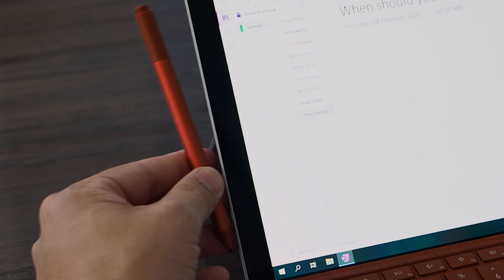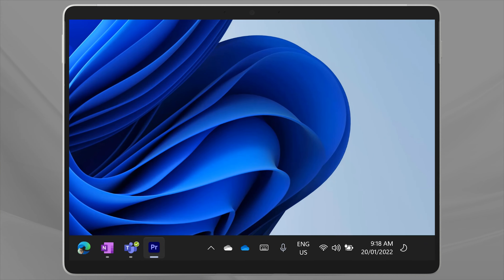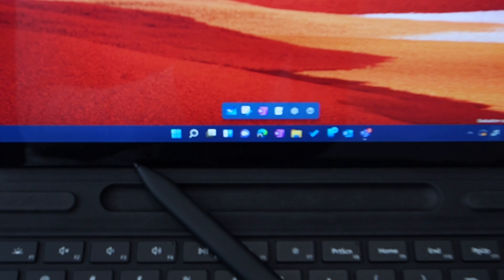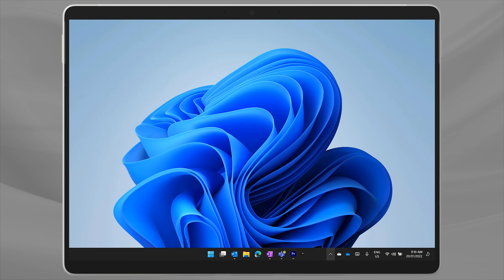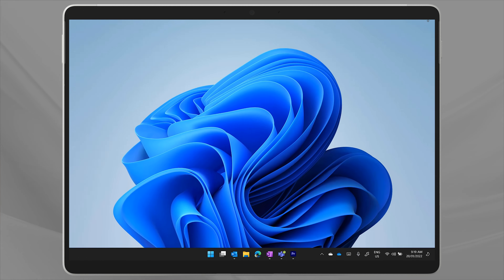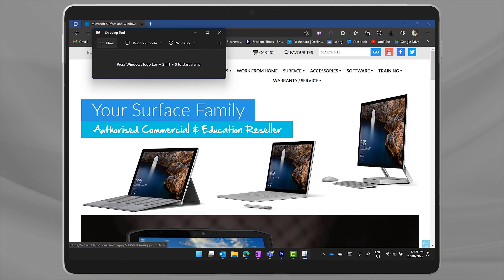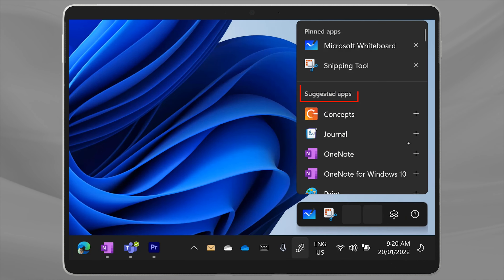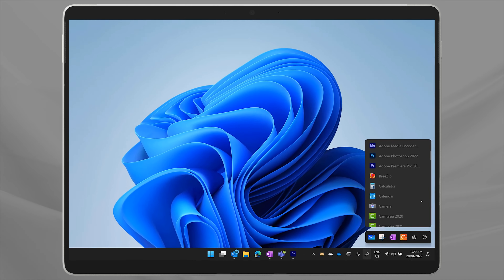Windows 11 Pen Menu Tips and Tricks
In Windows 11, you can now customize the Pen Menu. Add pen focused app shortcuts like the Whiteboard app, Concepts and more. The Pen Menu is a handy companion tool for your digital pen.

Why should you get a device with a digital pen? Our Science behind Surface Pen Playlist explains